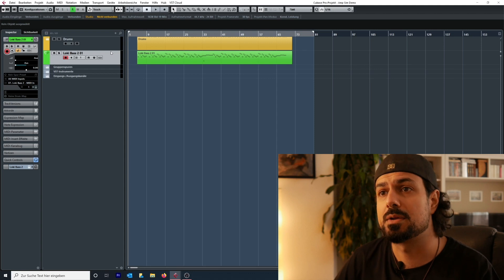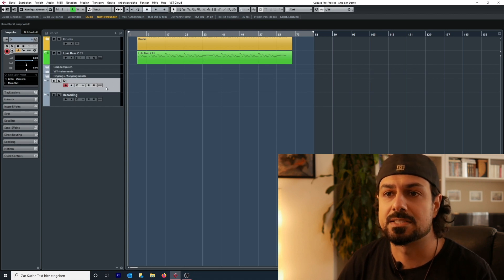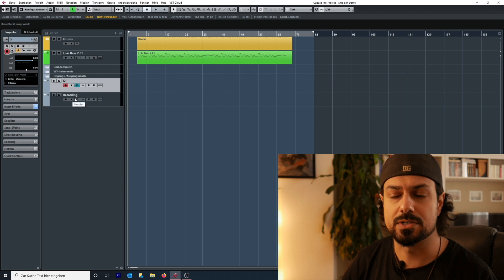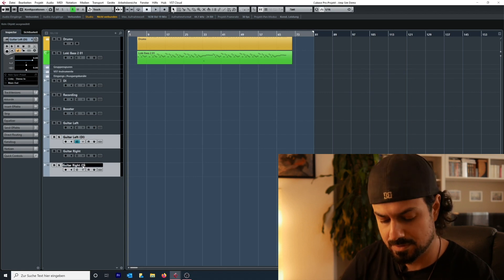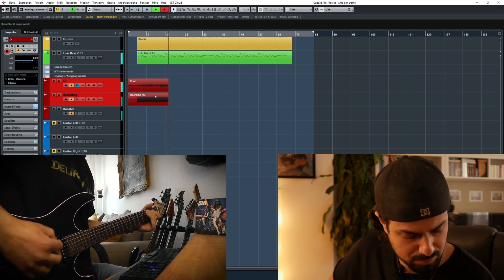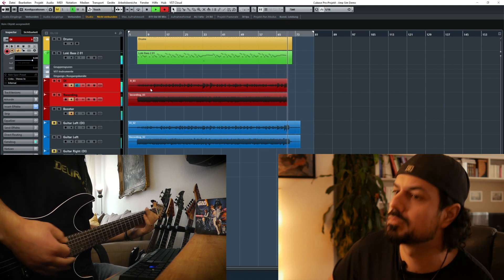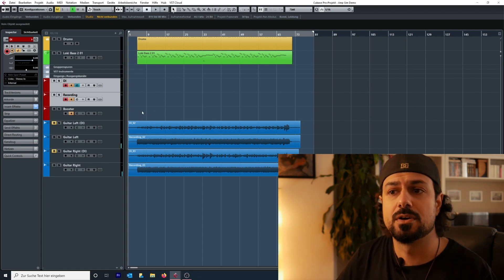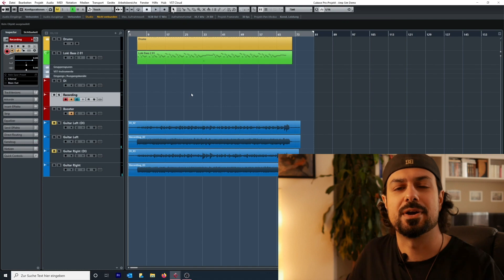Recording guitars with amp sims in CUBASE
Hey everyone,
this is a short tutorial on how we use amp simulators in cubase for recording guitars. Check out the video and let us know what you think!

If you wanna support us then buy our album first and foremost on our own shop in digital or CD format.

Of yourse you can visit all the major plattforms aswell to grab the album such as iTunes / Apple Music, Amazon Music, Spotify, Bandcamp and so on.

If you can only afford to stream it, then do so non stop!!!

🔊LISTEN TO US:
Amazon Music

🙏YOU APPRECIATE OUR WORK?

Gear:
- Camera: Panasonic LUMIX G70
- Guitar: Arkes SHRZD ASH
- Audio Interface: Focusrite Scarlett 2i2
- DAW: Cubase Pro 8.5
- Drums: GGD Matt Halpern Signature
- Bass: Solemn Tones Loki Bass 2
- Video editing software: Premiere Pro